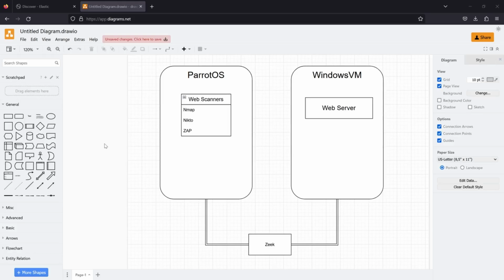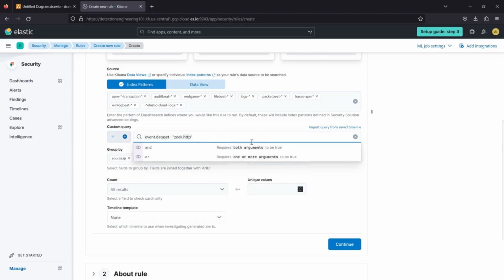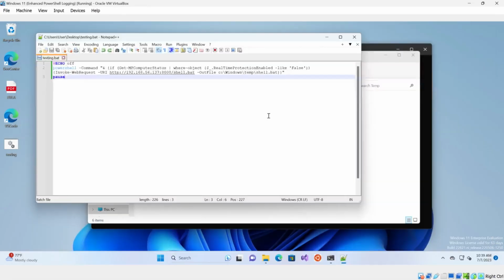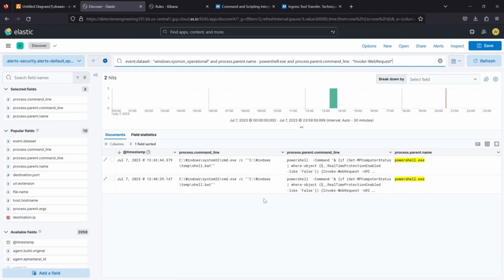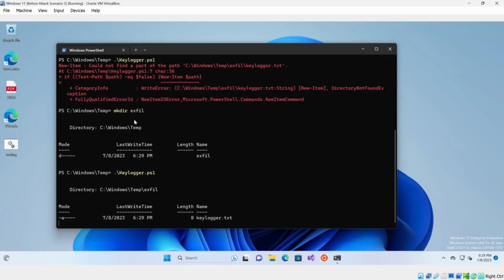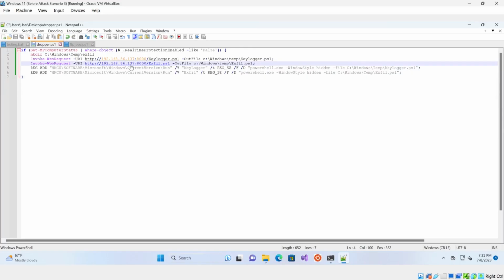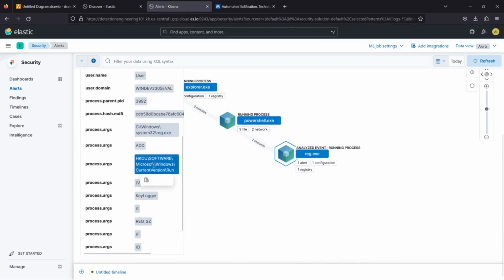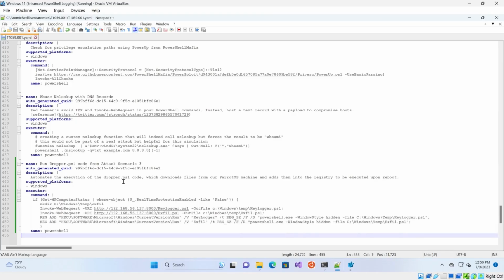Detection Engineering for Beginners | TCM Security | Module 3| Attack Scenario 1 2 3 atomic red team